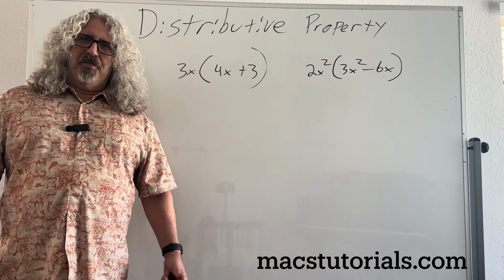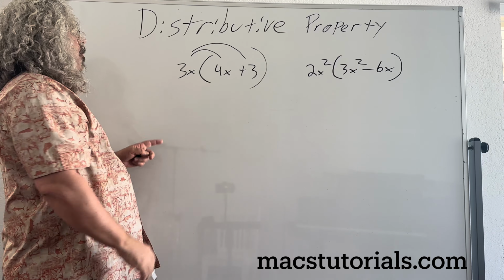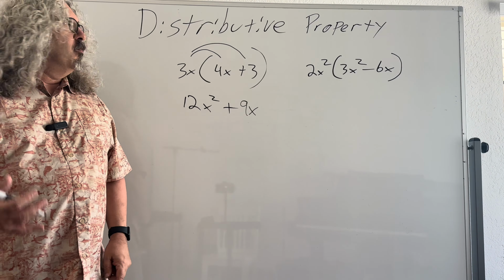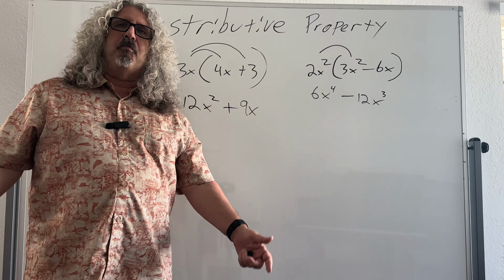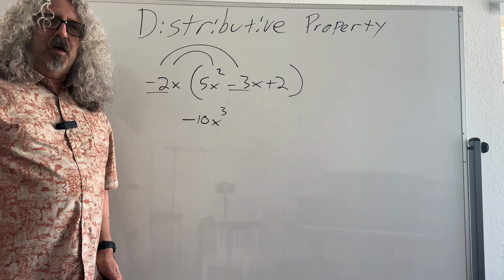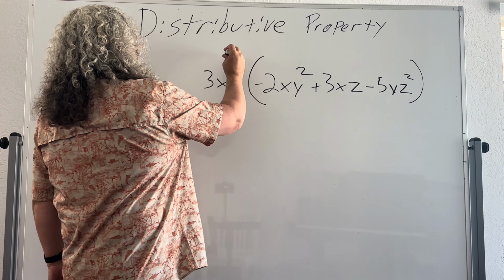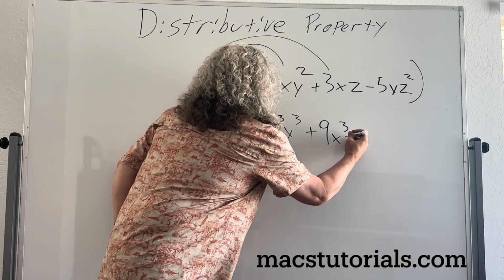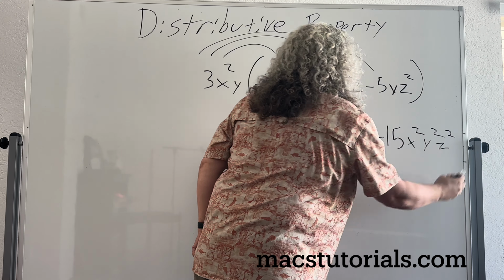1. Distributive Property